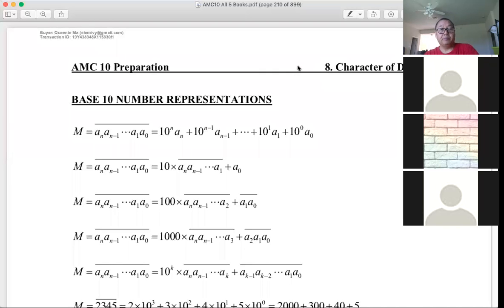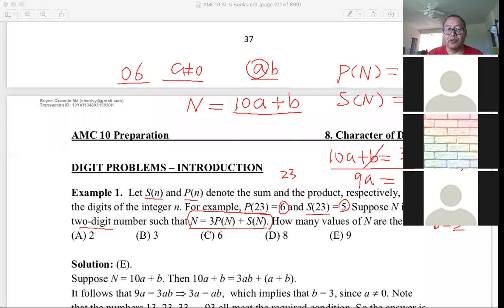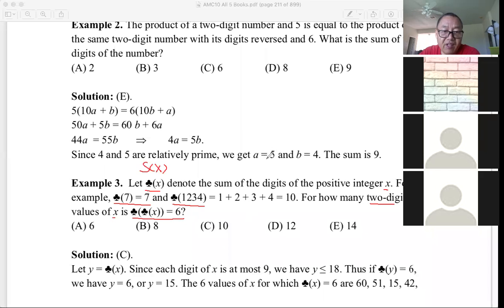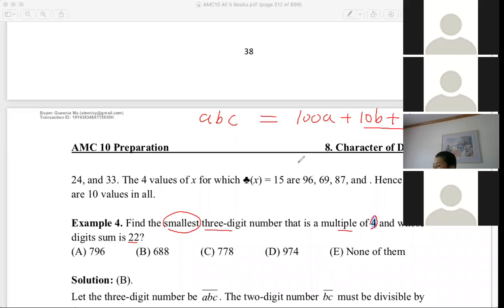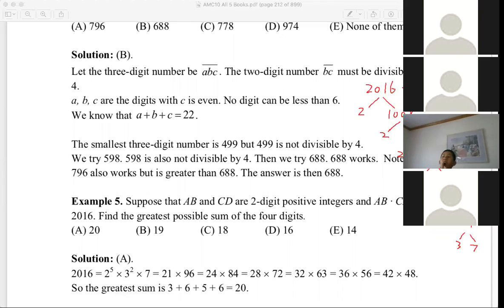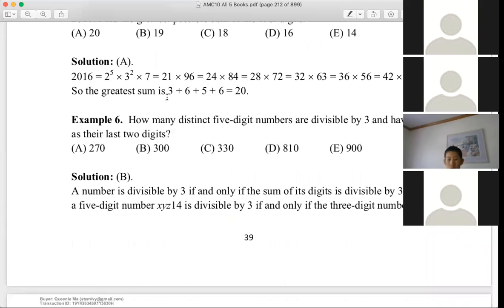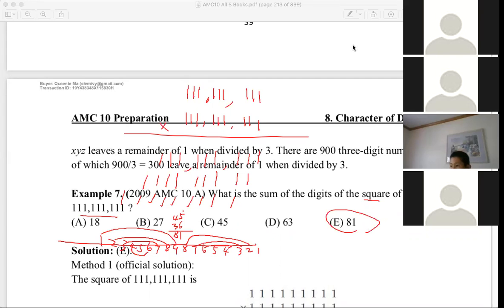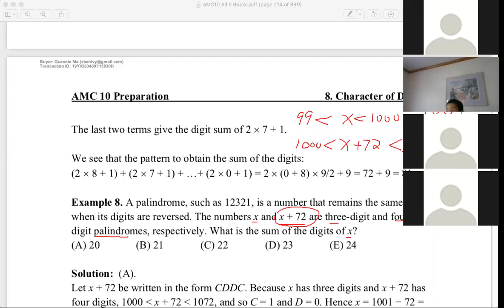AMC 10 preparation Chapter 8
The video teaches AMC 10 Preparation book Chapter 8. You can learn the book and prepare your AMC 10  by watching the video for free!